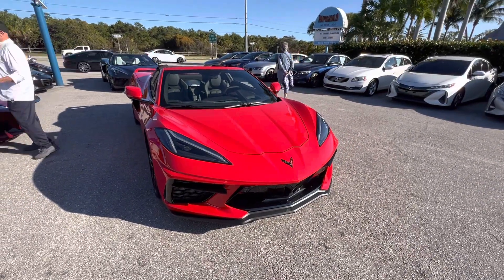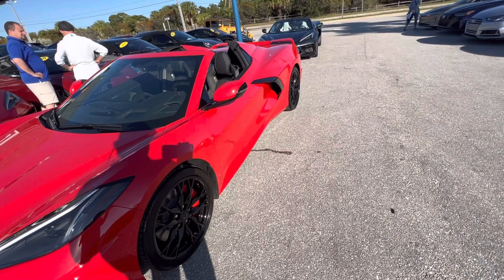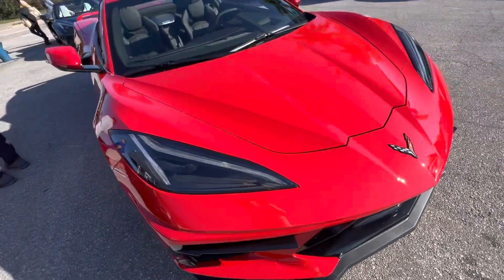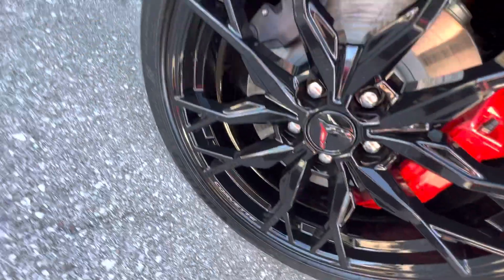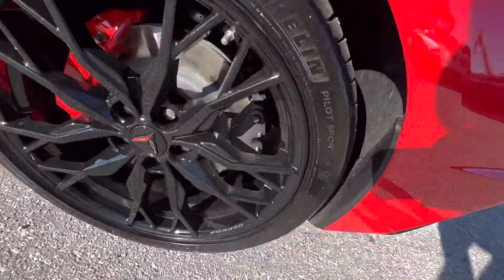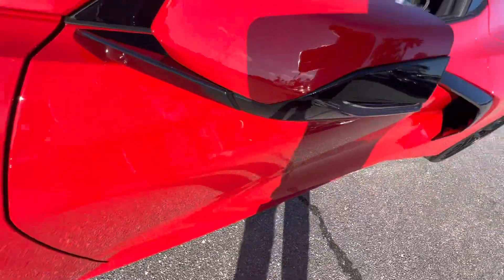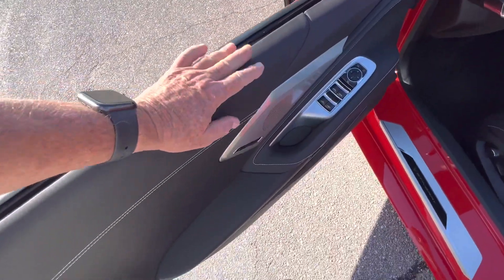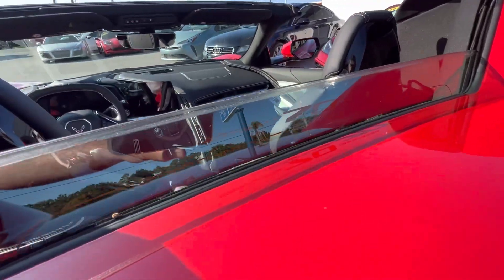2023 Chevrolet Corvette, red classic cars of Palm Beach